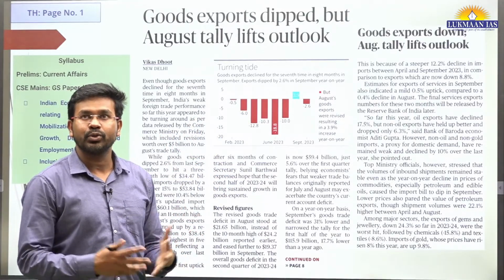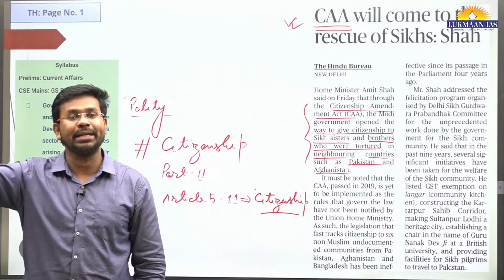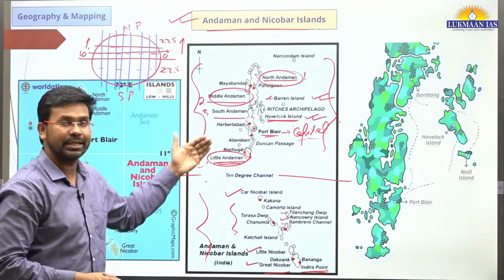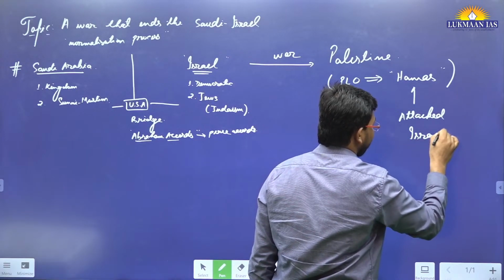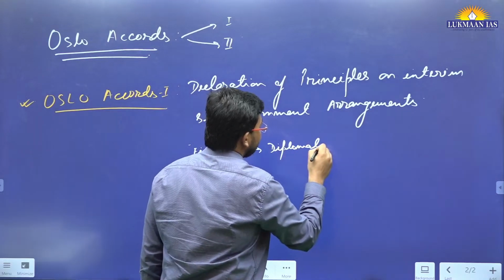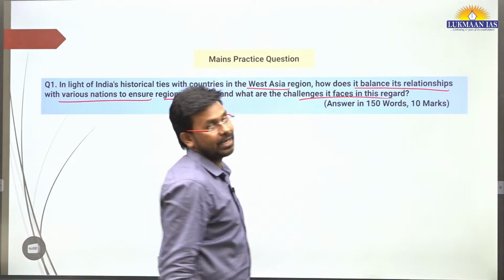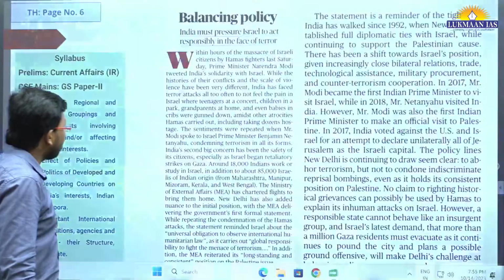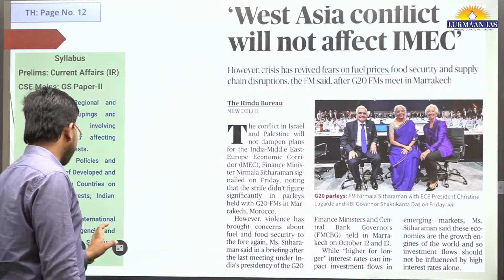The Hindu Newspaper Analysis | 14th October 2023 | By Jahidul | Lukmaan IAS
Topics in Today's Lecture:
1. Andaman and Nicobar Islands
2. Goods exports dipped, but August tally lifts outlook
3. CAA will come to the rescue of Sikhs: Shah
4. A war that ends the Saudi-Israel 'normalisation' process
5. The Muslim MP is a disappearing entity
6. Balancing policy
7. Govt. mulls partnership to make semiconductor chips
8. Hamas asks Gazans to stay in homes, ignore Israel's
'psychological warfare'
9. West Asia conflict will not affect IMEC'

Our Foundation Programs:
1. Public Admin Foundation Batch Admission Open
2. Ethics Foundation Batch Admission Open
3. GS Foundation Batch Admission Open
4. GS Paper-II Foundation Batch Admission Open

Our Test Series Programs:
1. GS Mains Test Series
2. Takkar Prelims Test Series
3. Takkar PT MCQs 2024
6. GS Paper-II Test Series
8. Public Admin. Test Series
9. Public Admin. Year Long Test Series
10. Public Admin. Mock Test Series